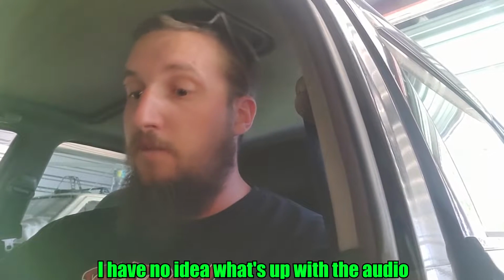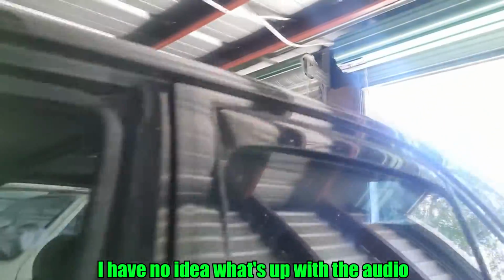Project Car Update April 2020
Just a quick lil update on the state of the ConvoyBebop Fleet